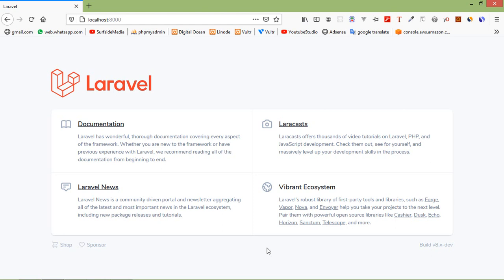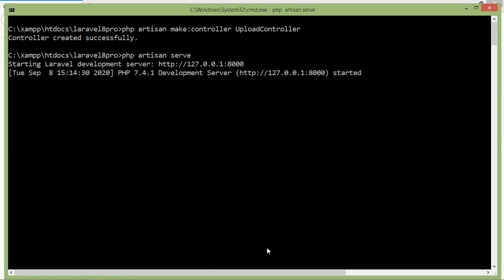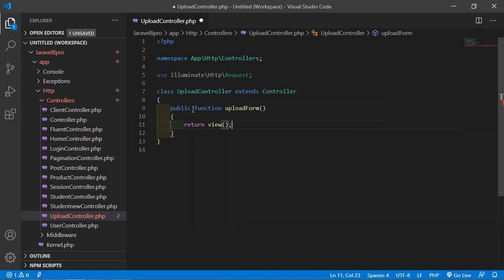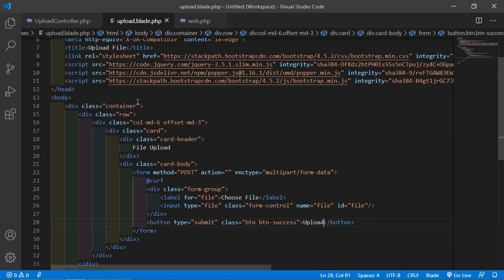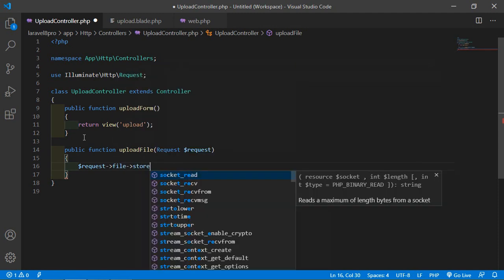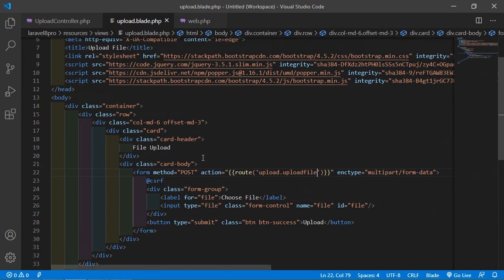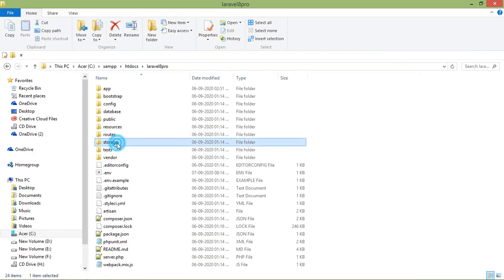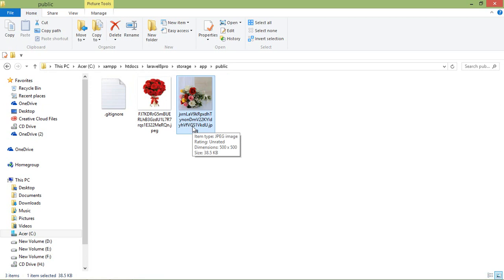Laravel 8 Tutorial - File Upload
In this video I will talk about File Upload.

TOPIC DISCUSSED:

File Upload
Form
Storage

Your Queries -

1.How to upload a file in laravel?
2.How to use storage in laravel?
3.How to upload an image in laravel?
4.How to upload an file in laravel 8?
5.What are the steps for uploading file in laravel 8?